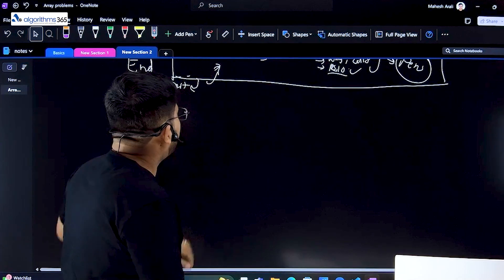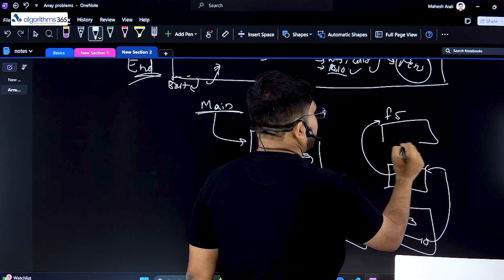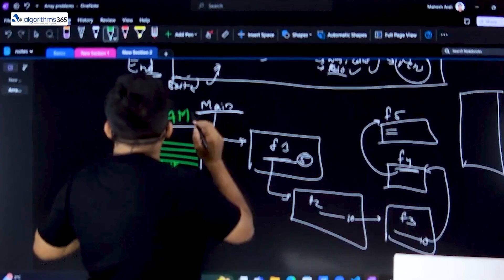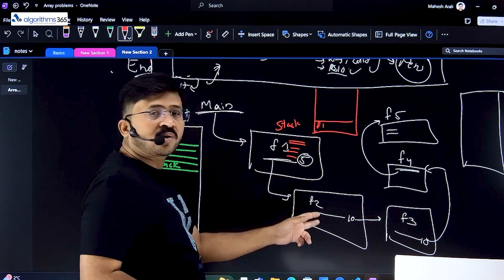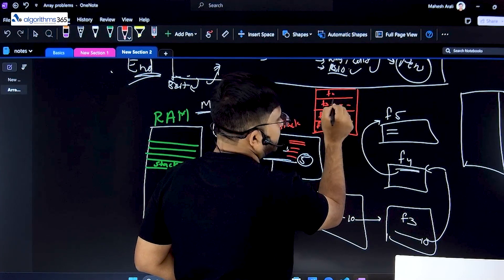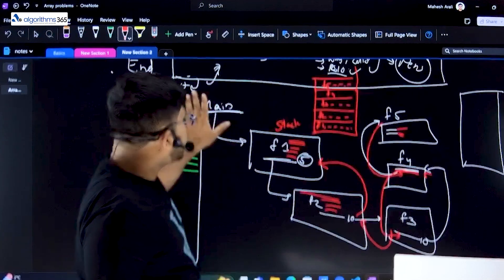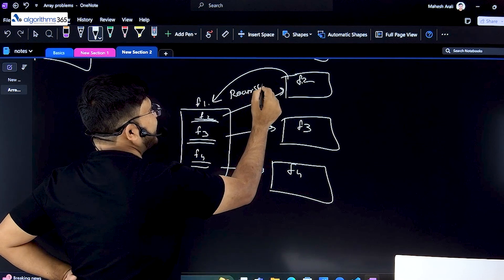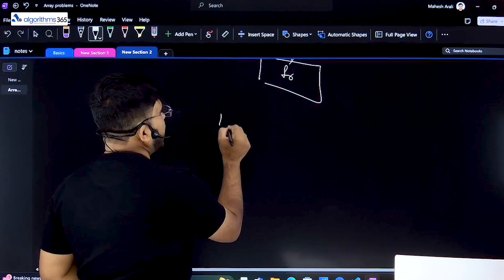Python in Kannada - Functions and Recursion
In this video, you'll discover everything you need to know about Python functions and much more! We’ll explore:
* Why functions exist and the pros and cons of using them
* Function calling other functions, nesting, and recursion
* The hierarchy of code, including modules, classes, functions, and control blocks (if, for, etc.)

Timestamps
0:00 - 3:33Functions calling another functions, Stack memory
3:34 - 4:21 Nesting, Libraries
4:22 - 6:19 Recursion
6:20 - 7:04 Standard libraries, Packages, Open source
7:05 - 9:05 Why Python become so Famous
9:06 - 10:47 Python Project on facebook
10:48 - 11:23 Divide and Conquer technique in python
11:24 - 12:25 Hierarchy of code